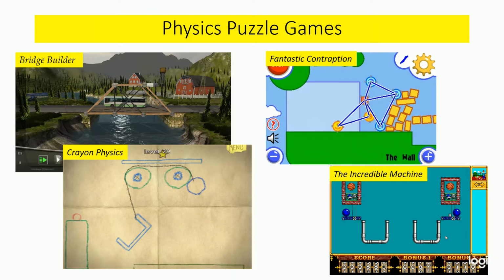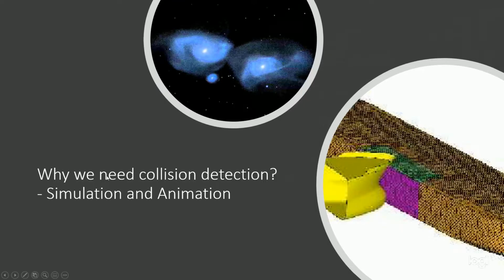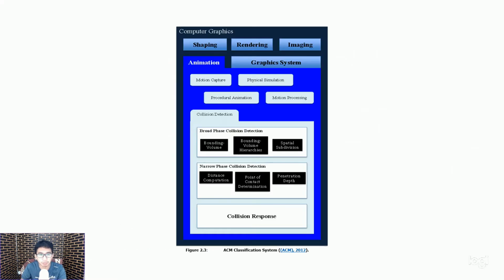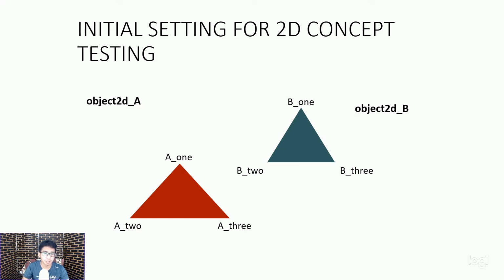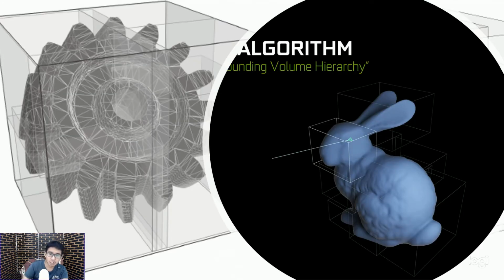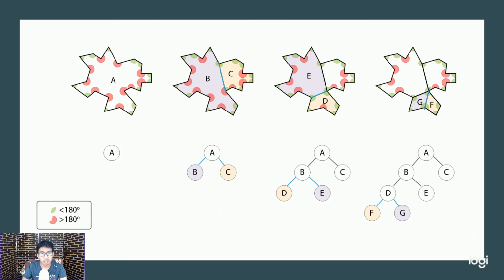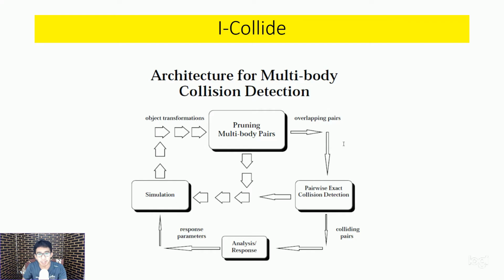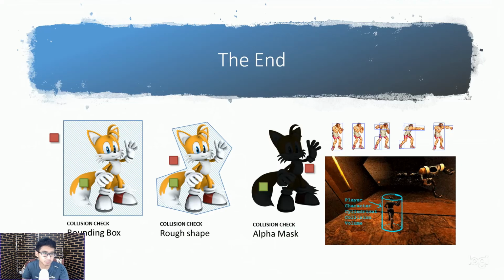Chapter 7 - Collision Detection in Computer Graphics